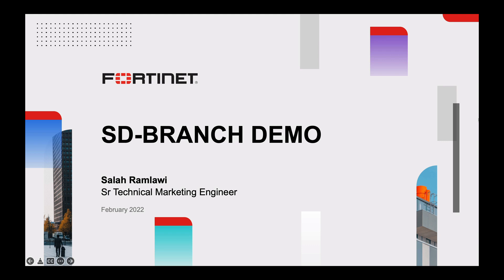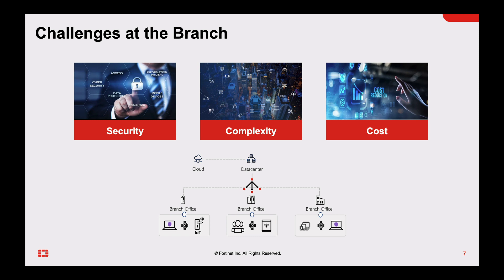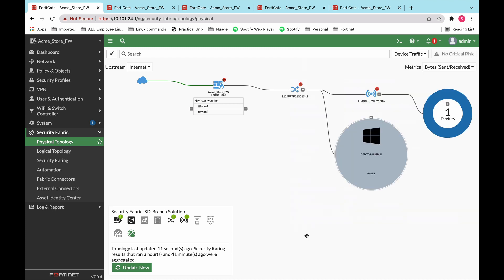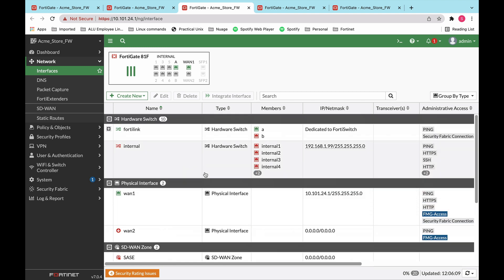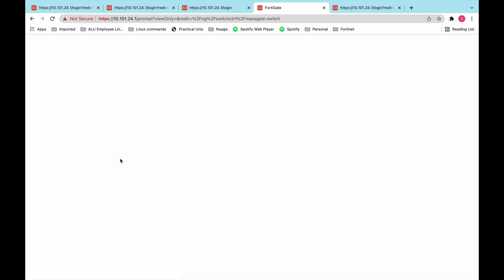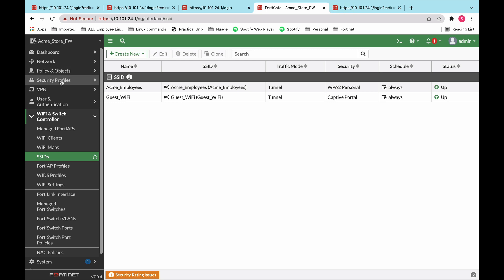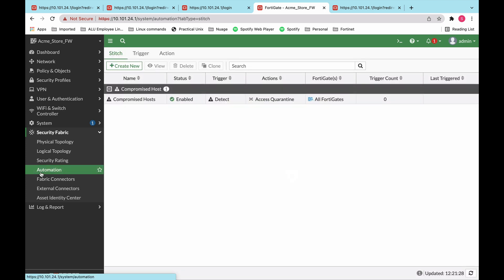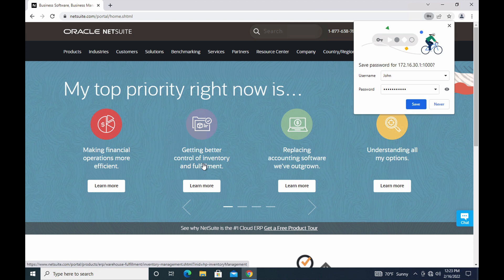What is Fortinet's SD-Branch Solution?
Fortinet SDBranch enables customers to converge their security, WAN, and LAN, extending the benefits of the Fortinet SecurityFabric to their distributed branches. Secure SD-Branch is composed of FortiGate Secure SDWAN, FortiSwitch, FortiAP, and FortiExtender to deliver consolidation of branch services.

Watch this demo to learn about the typical branch deployment process.

Read about how the Secure SD-Branch follows the Fortinet security-driven networking philosophy